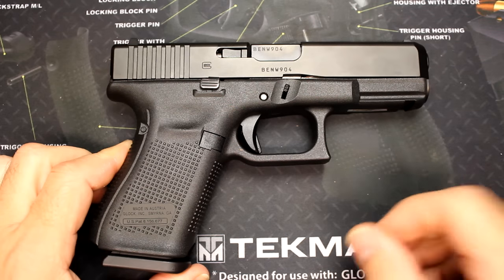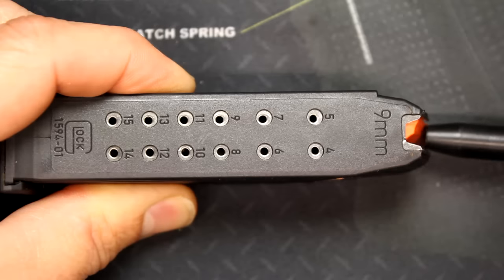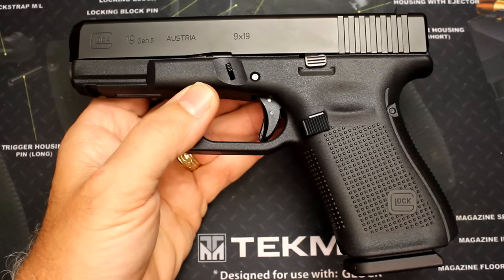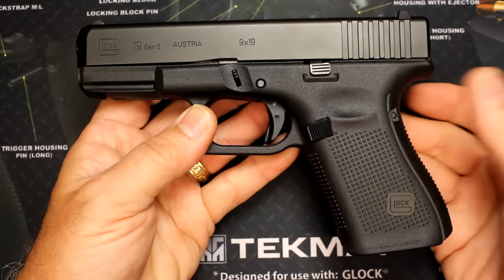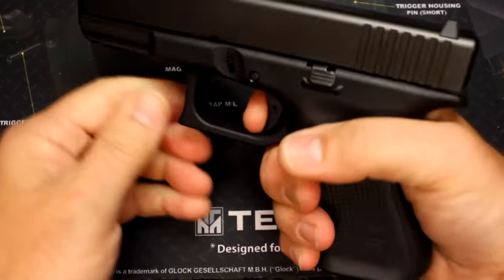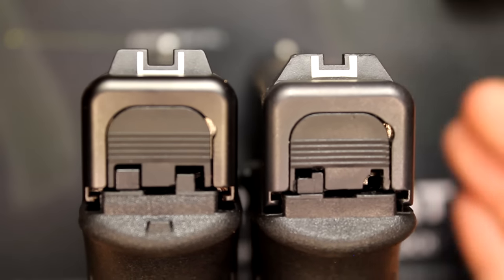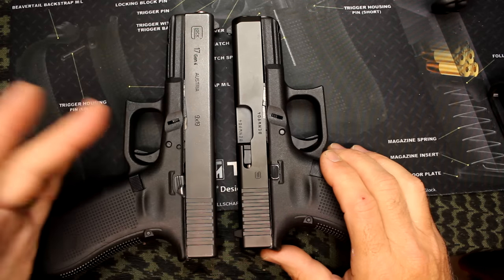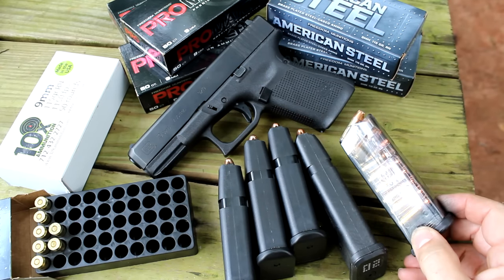Glock Gen 5 Why Bother?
CORRECTION: The New Marksman Barrel is Hexagonal and not standard Lands and Grooves. Very little info on the Barrel and I was going on a Reputable Source that was incorrect. Thanks

The Glock Gen 5 Pistol Review. Glock Gen 4 was introduced in 2010, so it's been 7 years since the last major upgrade. Taking most of it's que's from the new FBI Contract 17M, the Glock Gen 5 Model 17 & 19 have a lot of upgrades that we're taking a look at, plus some flaws as well.

Big thanks to Gun Por Deals for sending the pistol for the T&E and their Sponsorship of the channel.

Freedom Munitions Ammo: 5% Sootch00 Discount